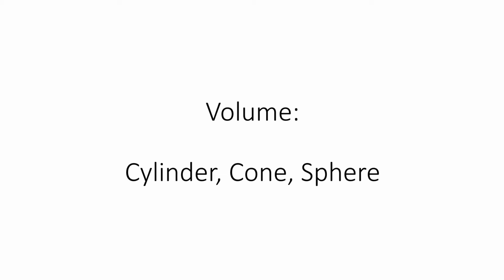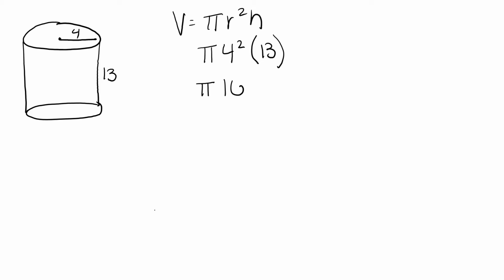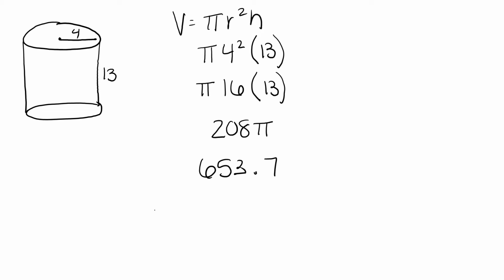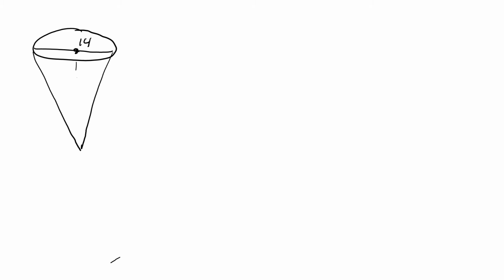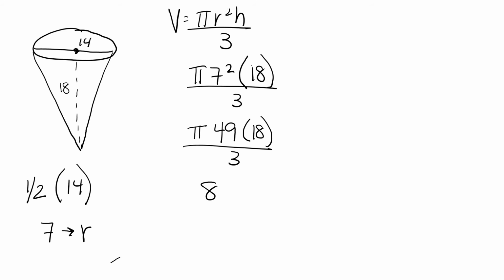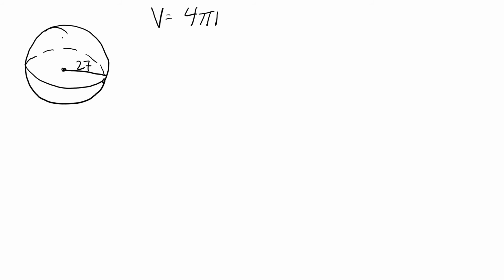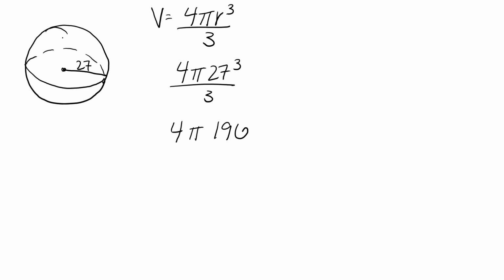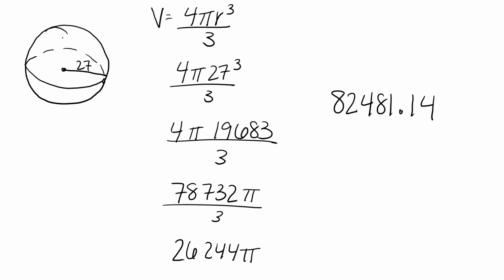Volume Day 39